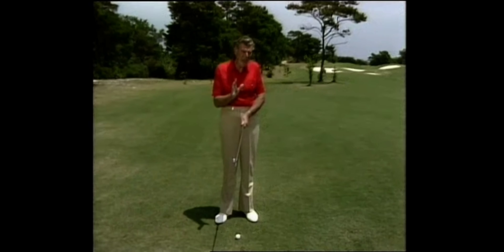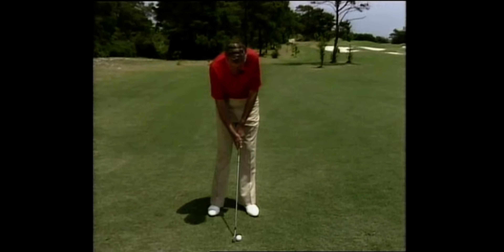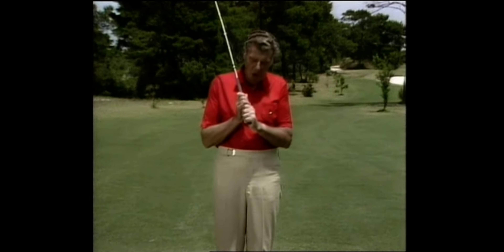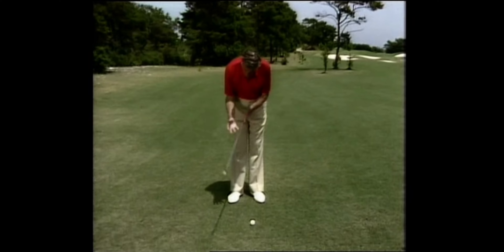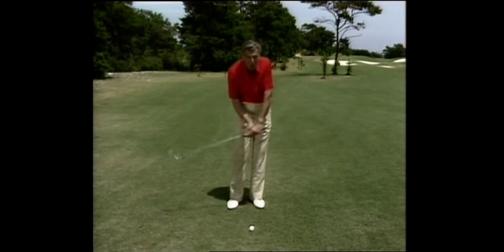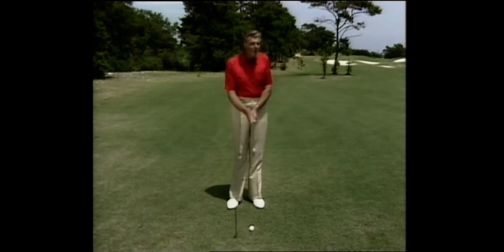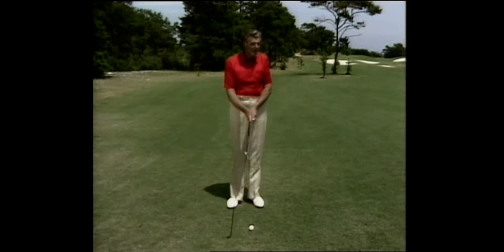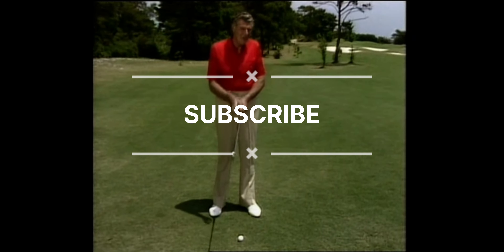John Jaccobs: How to find the CORRECT golf grip that is right for YOU.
In this video Josh Jacobs reveals the secret to finding a golf grip for your individual swing style and Impact position. The grip controls the club face. Nobody swings the same way. John Jacobs explains and demonstrates how to find the correct golf grip that will be right for your individual swing. This Brilliant man started the European Tour.